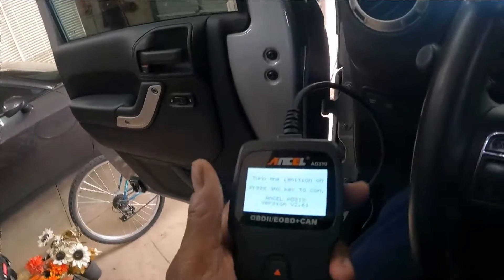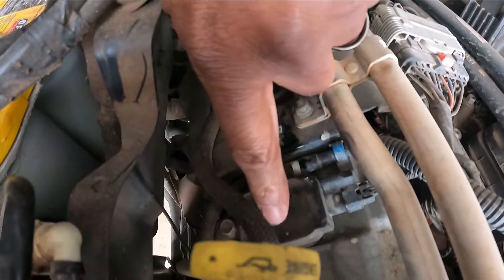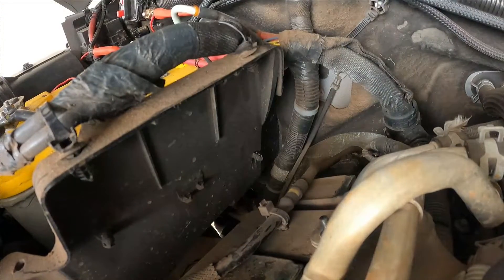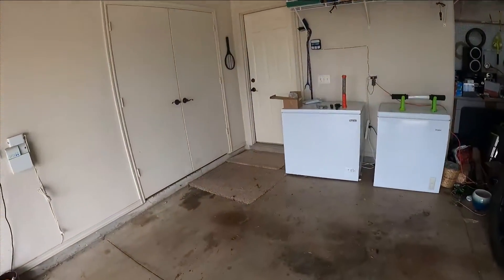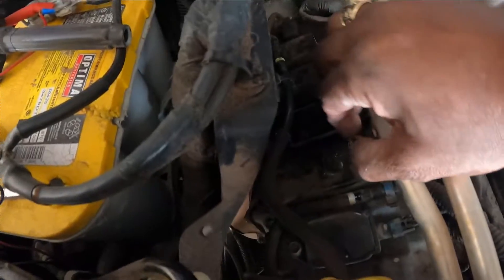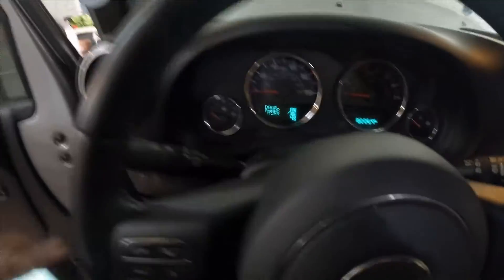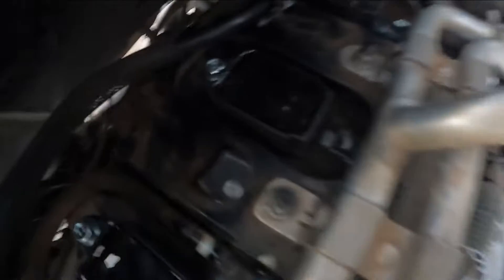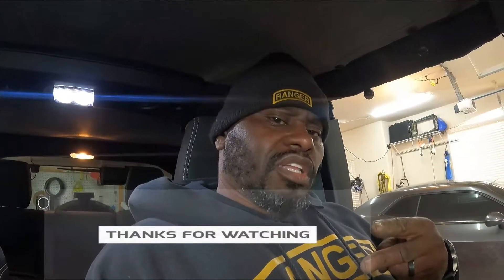Jeep Wrangler Coil Pack Diagnosis & Replacement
Today we are fixing a P0303 engine code (misfire #3 cylinder). We will start with replacing the #3 cylinder coil pack.

Coil Pack

Spark Plugs